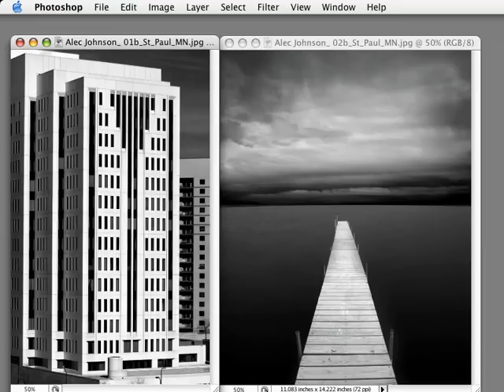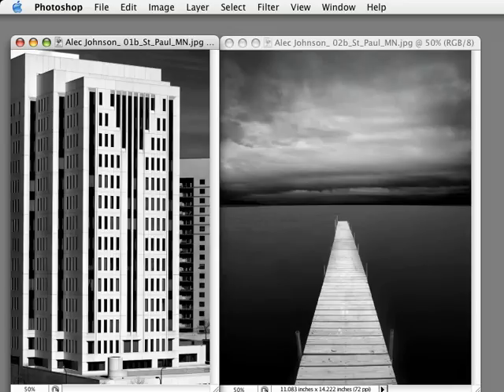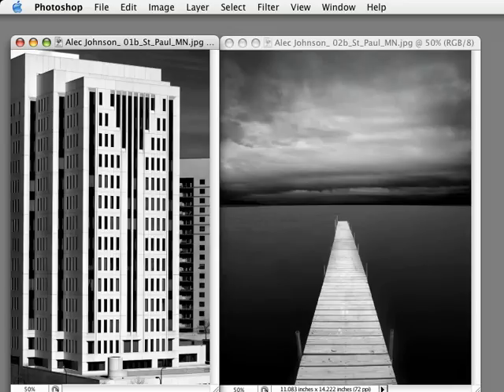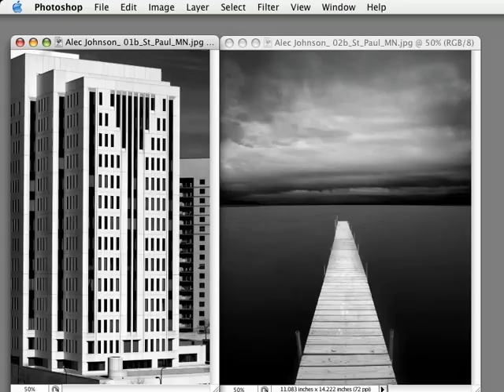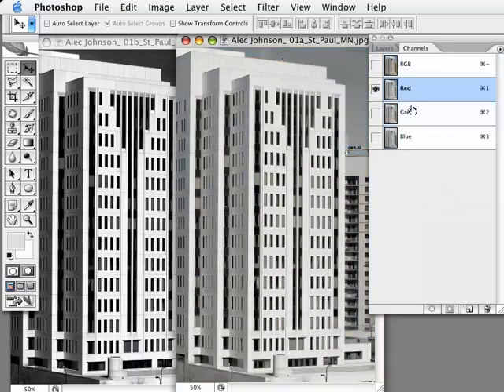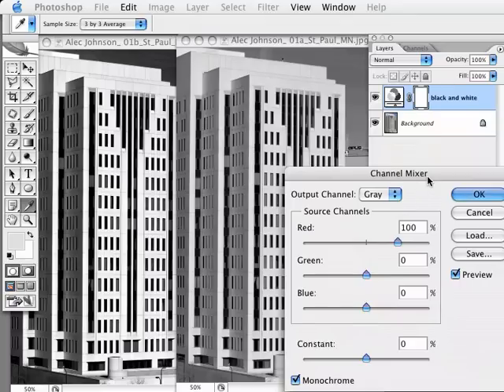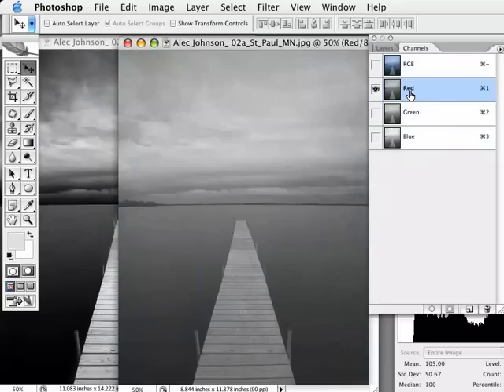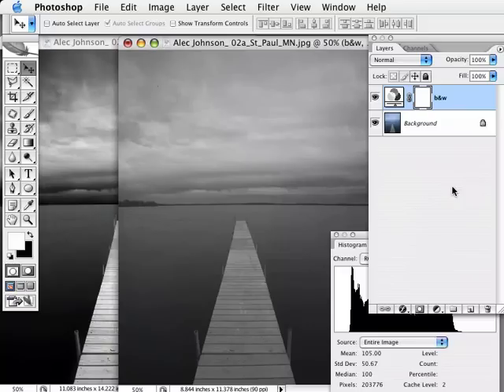A Photoshop CS2 Reference: High Contrast Black & White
Using a series of submitted images as guides, this tutorial looks at creating high contrast black & white images as a vehicle of communicating subject relationships.  for more free tutorials!